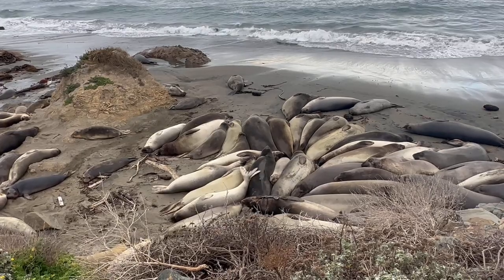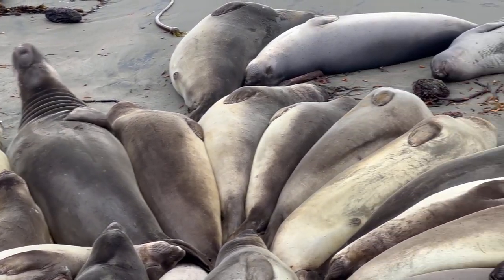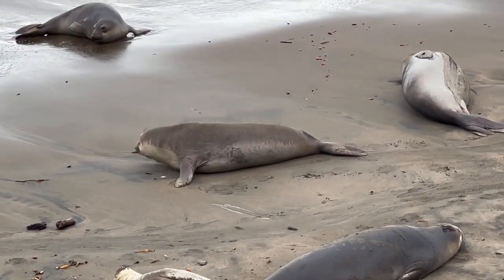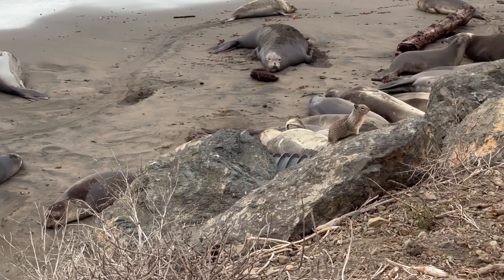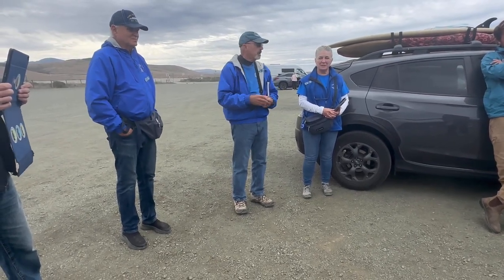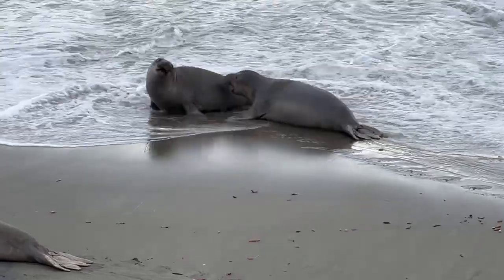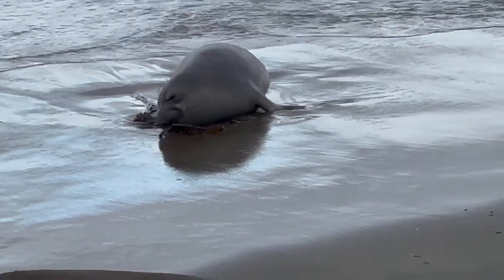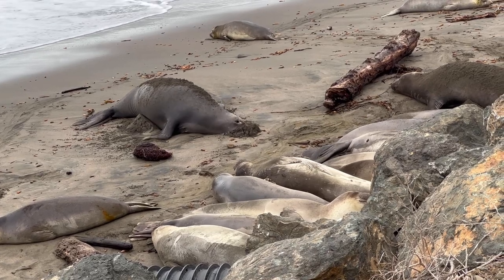Central Coast Management-Elephant Seals at Piedras Blancas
Here is Ryan Felter's take on northern elephant seals. This was video from the San Simeon/Piedras Blancas visitor viewing area just off of PCH in November of 2023.